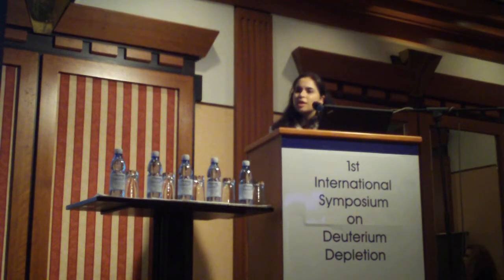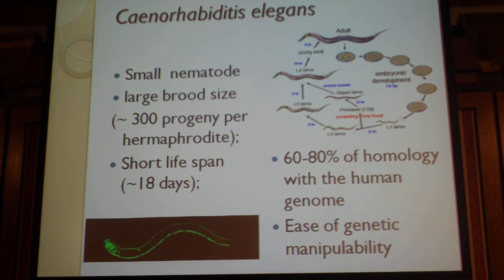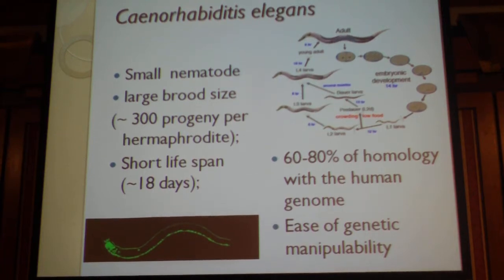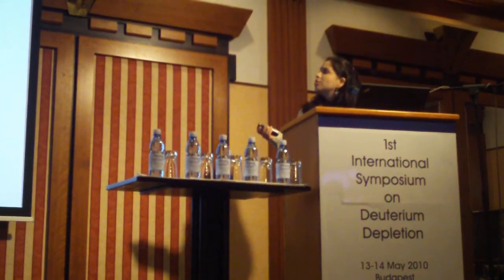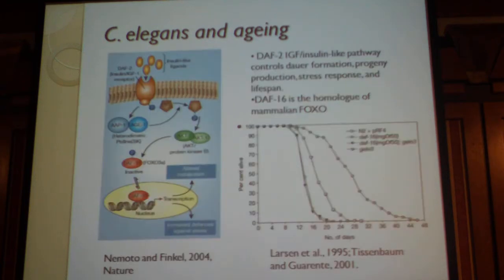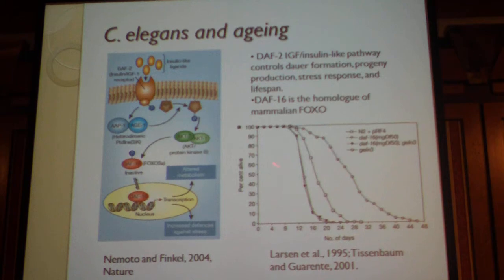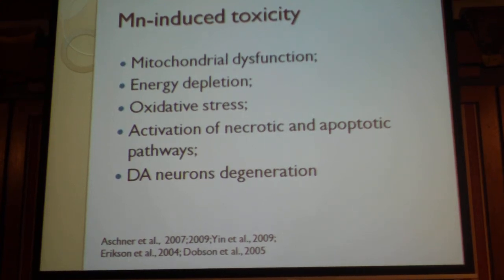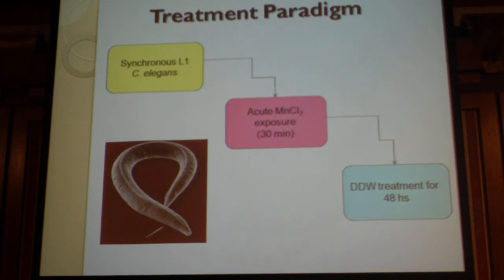Lecture 5 (Part1/2) of 1st International Deuterium Symposium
Protective effects of DDW in Caenorhabditis Elegans model

About the lecture:
1) Avila D.S., 2) Somlyai G, 1) Aschner M
1) Vanderbilt Medical Center, Nashville TN, USA
2) HYD LLC for Cancer Research and Drug Development, Budapest, Hungary

The nematode Caenorhabditis elegans is a unique model organism for studies on longevity and the aging process. The worm is an attractive system because of its size (1mm in lenght), short life span (~ 20 days) and its homology to the human genome (60-80%). The knowledgebase obtained through genetic analyses strongly suggests that endocrine signalling plays a key role in many of the pathways that alter the aging process in C. elegans, including insulin/IGF-1-like signalling. In order to study the putative anti-aging effects of depleted deuterium water (DDW), we used a well-standardized manganese (Mn) model of toxicity in C.elegans, in which it has been demonstrated that Mn causes lethal osmoregulation defects, developmental delay, dopaminergic neurodegeneration and decrease in lifespan. In the present study we analyzed the ability of DDW to attenuate the Mn-induced effects. A synchronous population of N2 (wild type) worms was treated with 35 mM MnCl2 (4000 worms per tube in) for 30 minutes and then washed 3 times to remove residual Mn. Next, worms were treated for 48 hrs with a D-concentration of 150 ppm (M9 buffer in regular water), 120 ppm (M9 buffer prepared with DDW in a ratio 25: 75 of M9 in regular water) or 90 ppm DDW (M9 buffer prepared with DDW in a ratio 50: 50 of M9 in regular water). After the treatment, worms were washed and placed on plates for life span assay or prepared for protein extraction and immunoblotting. We observed that Mn caused a shortened lifespan in worms, which was reversed by DDW (120 and 90 ppm).  As lifespan is a direct measurement of aging and as DDW showed this anti-aging property, we decided to study the DAF-16 pathway in Mn/DDW treated animals.  Interestingly, we observed that DDW was able to restore the DAF-16 expression that had been reduced by Mn exposure. In addition, superoxide dismutase (SOD) and AKT, downstream and upstream proteins in the DAF-16 pathway respectively, were altered by Mn exposure; however, their expression was also restored by DDW treatment. Taken together, these results demonstrate that DDW may play a protective role against Mn toxicity and aging, likely by attenuating Mn-induced reactive oxygen species generation. The effect of DDW is likely mediated by the DAF-16 pathway, as a transcriptional factor that increases the expression of antioxidants proteins and increase the lifespan in C.elegans. Further studies are necessary in order to clarify the exact molecular mechanisms of the anti-aging activity of DDW, especially whether it is only related to the DAF-16 pathway.